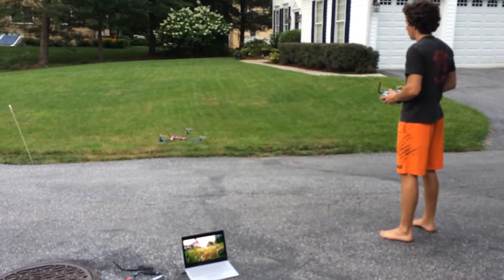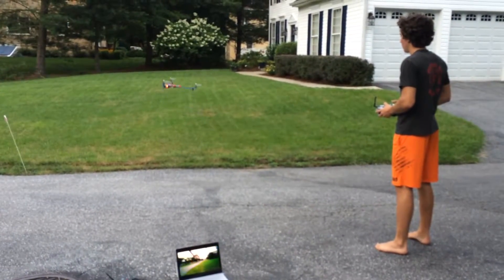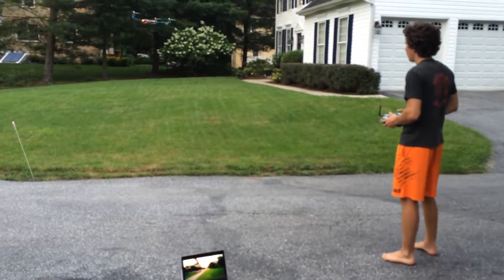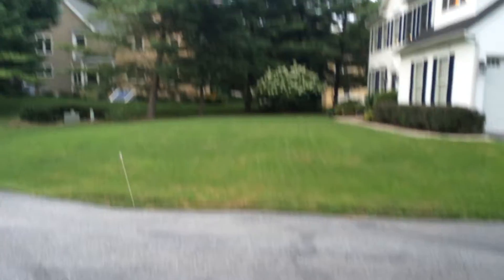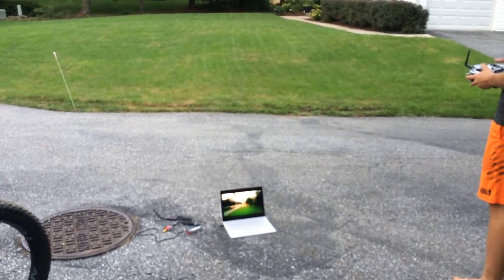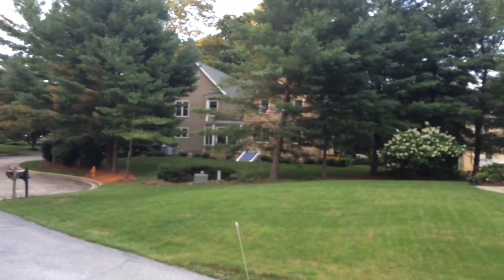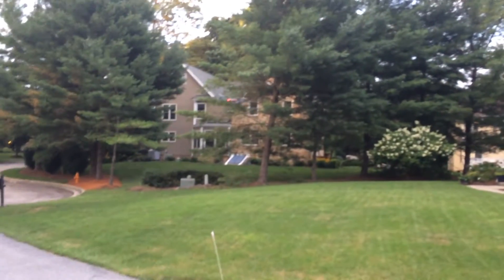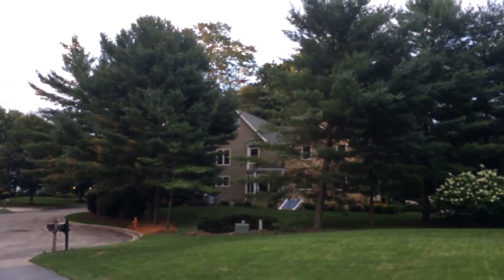Second Flight of Aluminum Frame Tri-Copter